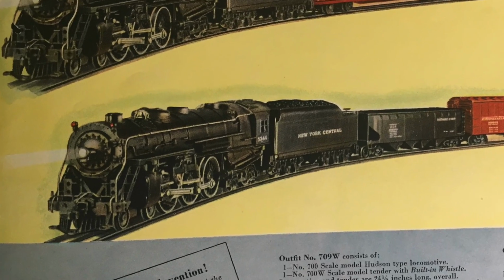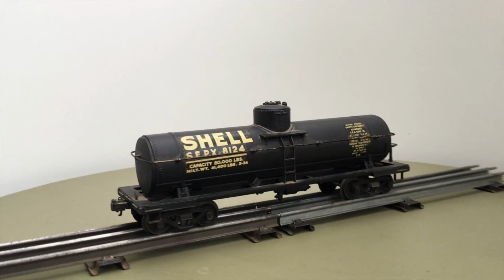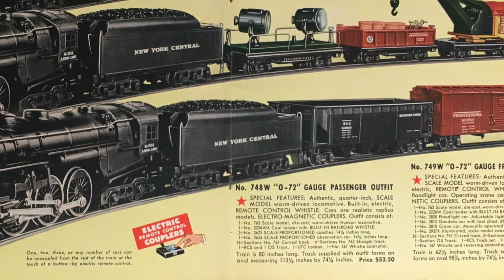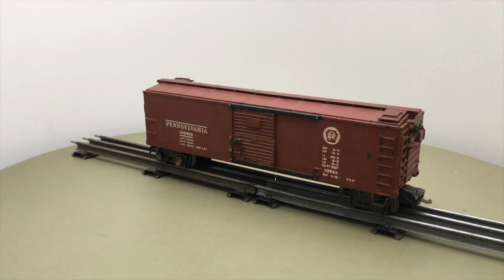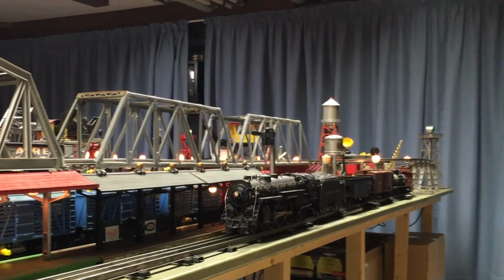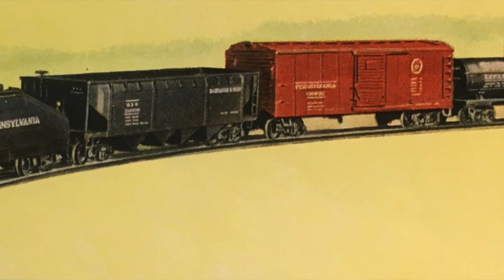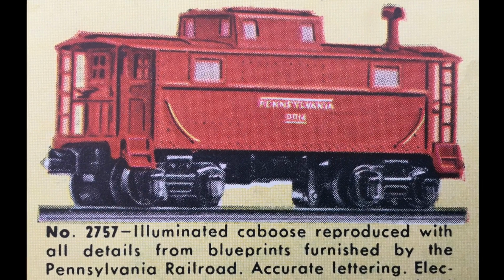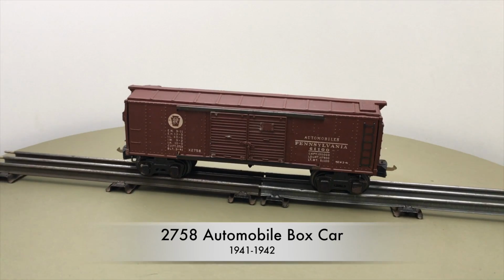Classic Lionel Trains - Scale Freight Cars 1940-1942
At the end of the prewar period, Lionel offered scale freight cars, first for the Hudson with scale couplers and then also with regular couplers to connect to any other Lionel loco.
This video belongs to a series of 38 videos featuring all 0 gauge Lionel products sold during the prewar period from 1915 to 1942. These videos are grouped in 4 playlists featuring locos, freight and passenger cars and accessories. Each playlist is introduced by an overview video. The total playing time is more than 5 hours. This is complemented by a 47 minute overview video covering highlights of the entire classic Lionel period.